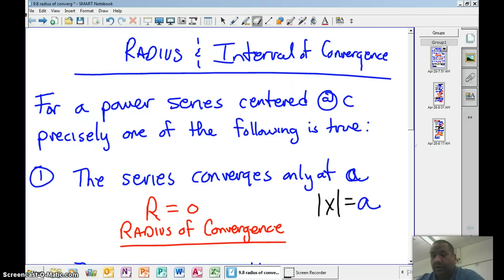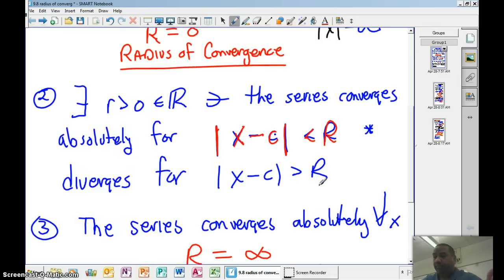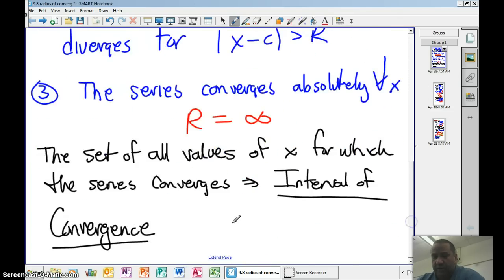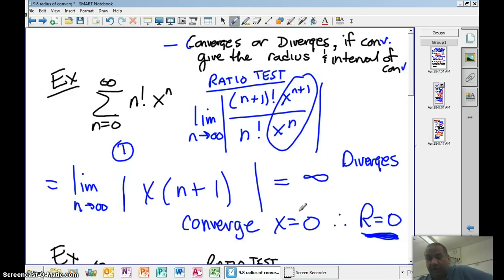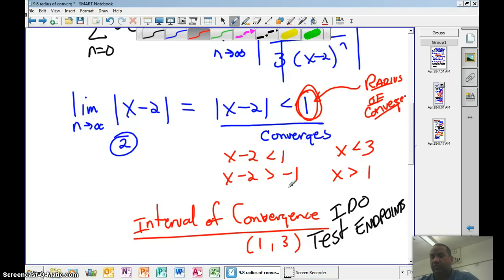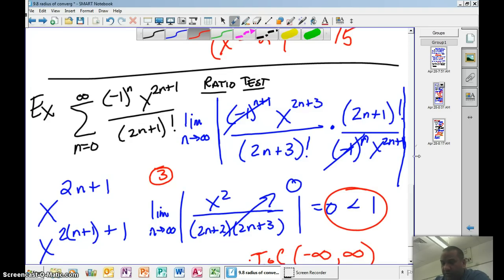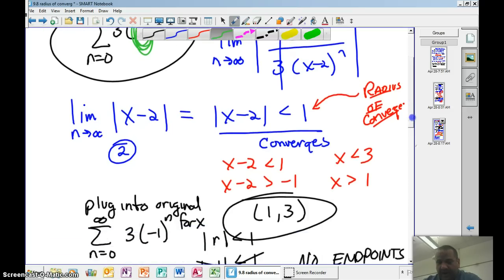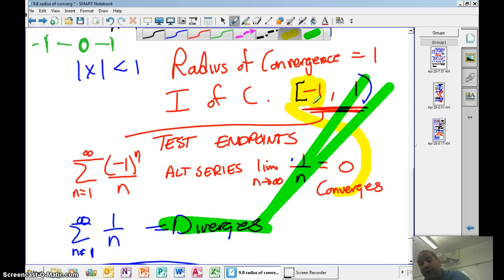Series Lesson 9